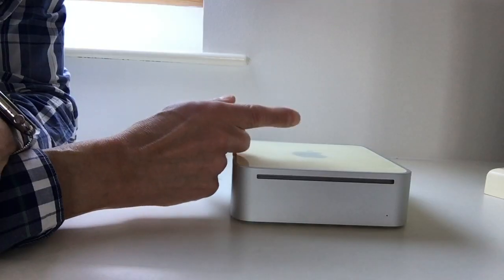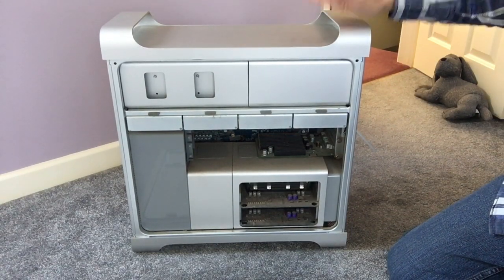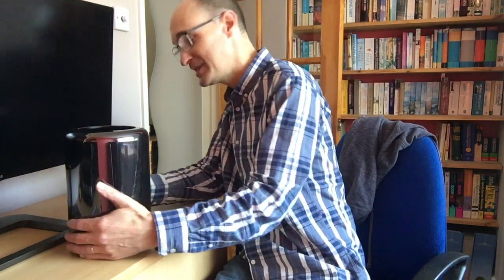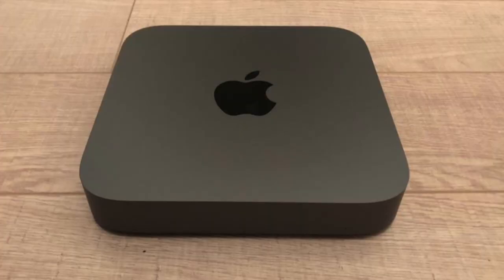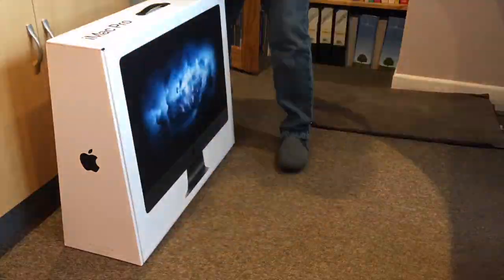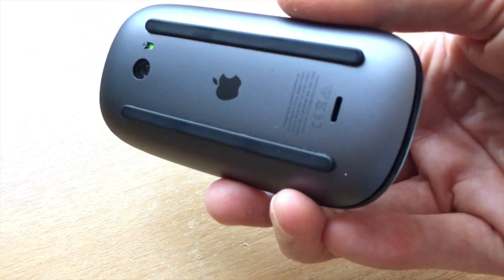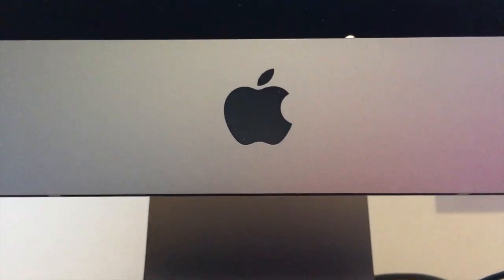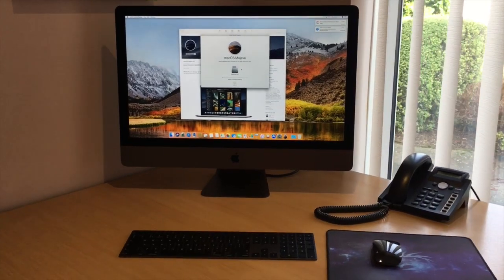What Mac did I buy?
In November 2018 I bought a new Mac. My previous three machines have all been headless: a Mac Mini, a "cheesegrater" Mac Pro and a "trashcan" Mac Pro. So as we're in Mac Pro wilderness at the moment, what machine did I buy next ? Watch to find out!